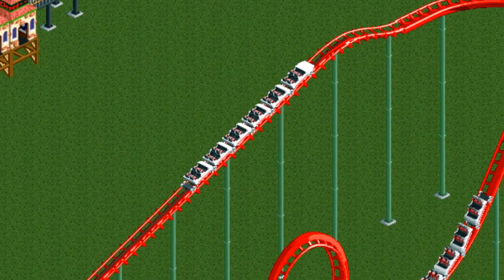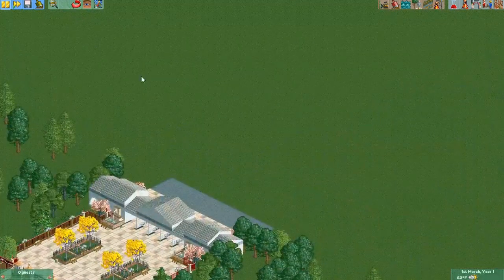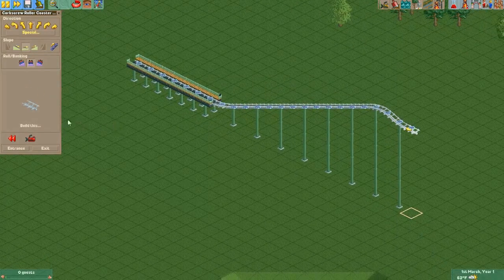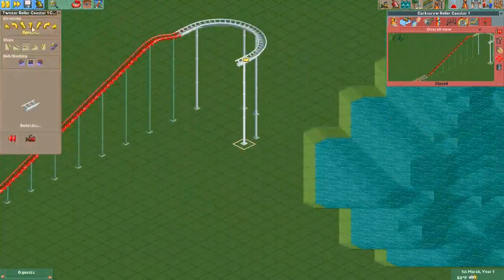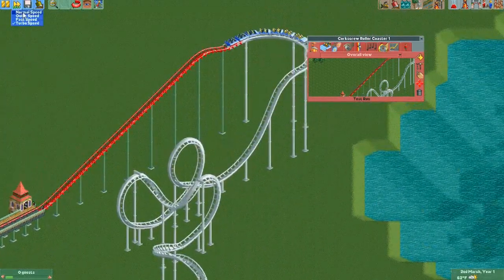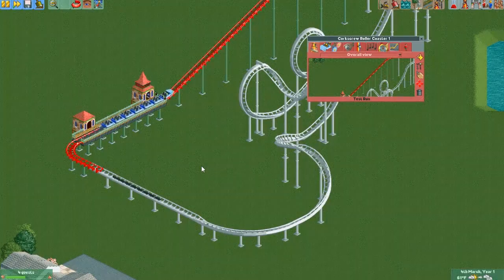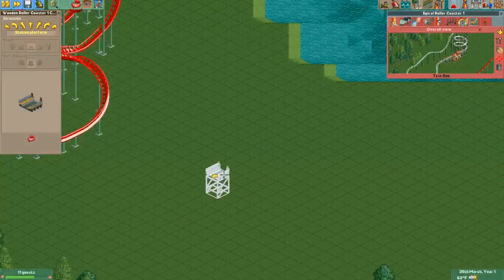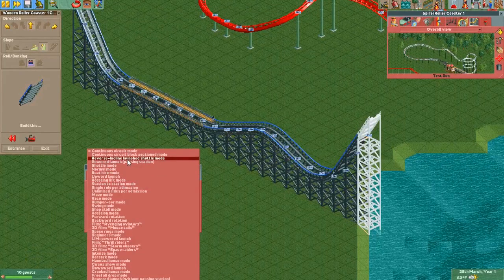OpenRCT2 - Tutorial - Combining Track & Changing Trains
In this tutorial I used OpenRCT2, to combine track types. I also used it to change trains and operating modes on different tracks.

MUSIC